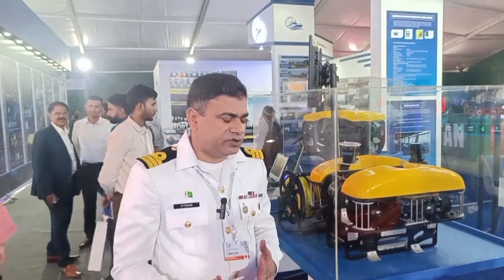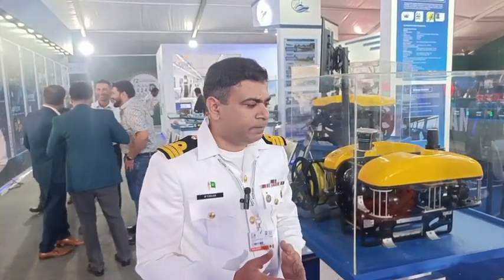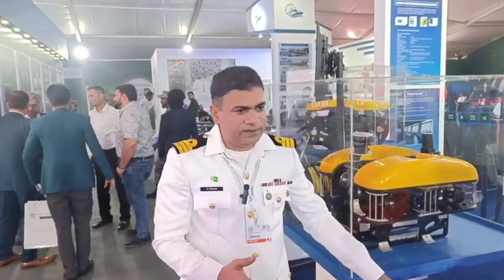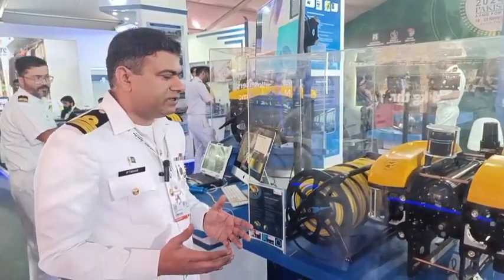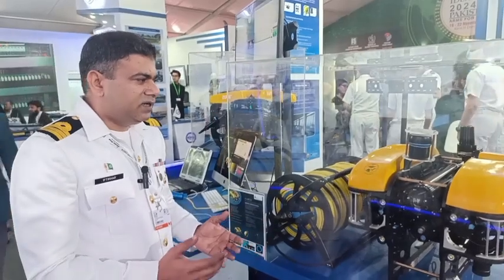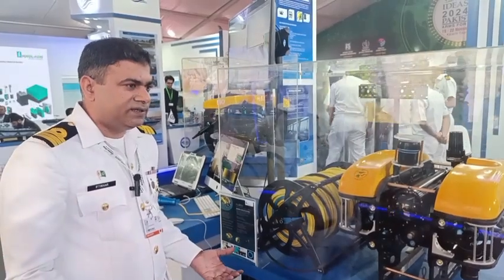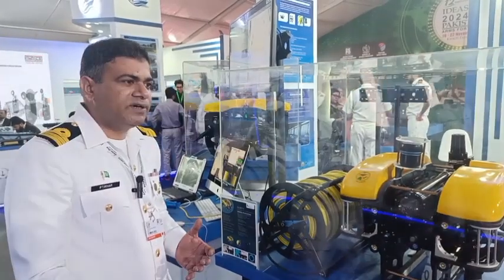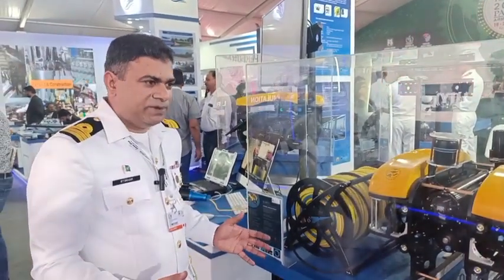PAKISTAN NAVY RESCUE BOAT | remotely operated lifeboat | Power of Pakistan Army | IDEAS 2024 Karachi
Pak Exclusive is an excellent Urdu and English news channel. Highly certified video coverage is provided on this channel. Pak Exclusive has the honor of being the best channel of YouTube. You can watch video coverage of Prime Minister of Pakistan, CM Sindh, Governor Sindh, Pakistan Army and all other government and semi-government departments on Pak Exclusive.
Also exclusive interviews, support live, comments, reviews on this channel and what happened in Karachi today? What happened in Pakistan today? All the latest updates related to market situation, business situation, Chamber of Pakistan, Karachi Press Club, Arts Council of Pakistan and Join Hands NGO are available on this channel. Its provide Live Stream, breaking news, Live coverages and Entertainment etc. Watch  24 hours from all over Pakistan and around the world.
pakexclusivetv
pak exclusive hd
pak exclusive tv
Exclusive coverage Live,
Pak Exclusive YouTube Channel
shamshad mirza,
sahir shamshad mirza,
general sahir shamshad mirza,
general shamshad mirza,
gen sahir shamshad mirza,
sahir shamshad mirza speech,
general sahir shamshad mirza speech,
sahir shamshad mirza resignation,
general sahir shamshad mirza resignation,
general shamshad mirza resigned,
general sahir shamshad mirza family,
general sahir shamshad mirza biography,
general shahid shamshad mirza,
ideas 2024,
ideas 2024 karachi,
ideas 2024 expo,
ideas 2024 pakistan,
business ideas 2024,
best business ideas 2024,
online business ideas 2024,
modern kitchen design ideas 2024,
youtube channel ideas 2024,
top business ideas 2024,
side business ideas 2024,
business ideas 2024 at home,
business ideas 2024 australia,
business ideas 2024 africa,
business ideas 2024 ai,
ganpati decoration ideas 2024 at home,
best business ideas 2024 at home,
small business ideas 2024 at home,
new business ideas 2024 assam,
new business ideas 2024 at home,
youtube channel ideas 2024 ai,
ai business ideas 2024,
ajit business ideas 2024,
assam business ideas 2024,
app ideas 2024,
ai youtube channel ideas 2024,
adopt me video ideas 2024,
adopt me preppy outfit ideas 2024,
airport outfit ideas 2024,
agriculture business ideas 2024,
art channel name ideas 2024,
bigness idea 2024,
business ideas bangladesh 2024,
business ideas bengali 2024,
youtube channel ideas 2024 bangla,
bussiman ideas bangladesh 2024,
onam outfit ideas 2024 boys,
roblox outfit ideas 2024 boy,
christmas list ideas 2024 boys,
passive income ideas 2024 bangla,
halloween costume ideas 2024 boys,
best youtube channel ideas 2024,
best business ideas 2024 telugu,
best business ideas 2024 low investment,
business ideas 2024 philippines,
best business ideas 2024 tamil,
bussiman ideas 2024,
business ideas 2024 india,
best small business ideas 2024,
ideas collection 2024,
2024 idea customer care number,
business ideas 2024 canada,
business ideas 2024 china,
business ideas 2024 chinkee tan,
online business ideas 2024 canada,
new business ideas 2024 construction,
ideas summer collection 2024,
new business ideas 2024 clothes,
new business ideas 2024 company,
christmas tree decorations ideas 2024,
christmas wishlist ideas 2024,
christmas list ideas 2024,
craft fair ideas 2024,
christmas gift ideas 2024,
copy paste channel ideas 2024,
christmas ideas 2024,
copy paste youtube channel ideas 2024,
christmas decoration ideas 2024,
computer business ideas 2024,
business ideas 2024 delhi,
business ideas 2024 dubai,
business ideas 2024 digital,
no idea 2024 dance,
new business ideas 2024 delhi,
new business ideas 2024 dubai,
best business ideas 2024 dubai,
new business ideas 2024 diwali,
best business ideas 2024 daily income,
best business ideas 2024 delhi,
durga puja outfit ideas 2024,
diwali business ideas 2024,
dress designing ideas 2024,
digital business ideas 2024,
durga puja dress ideas 2024,
digital product ideas 2024,